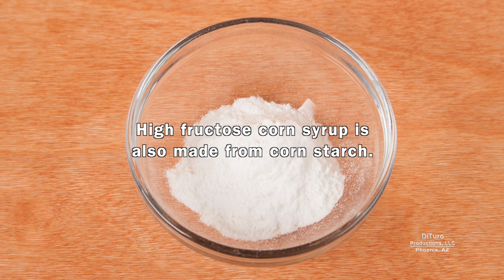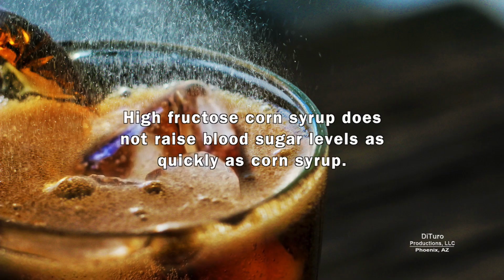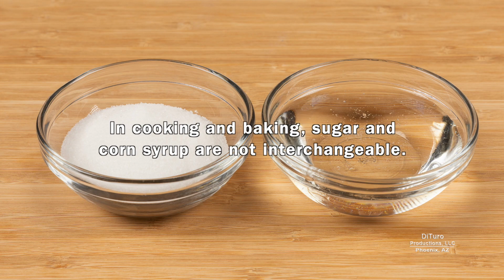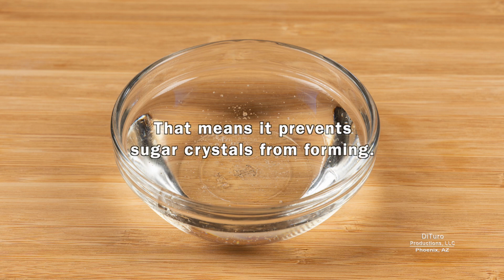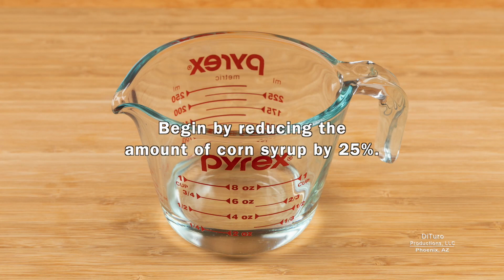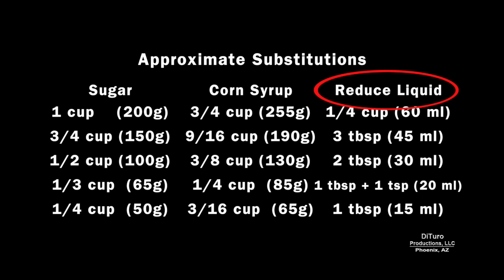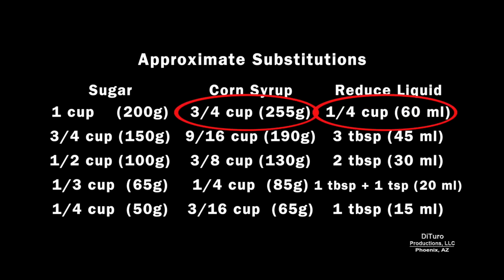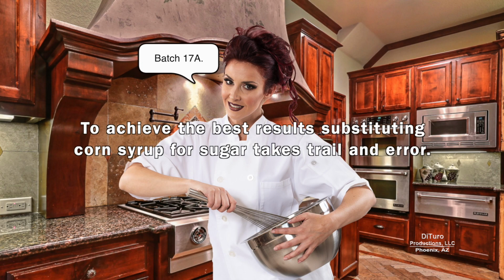White Sugar vs Corn Syrup (Home Cooking 101, DiTuro Productions LLC)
Difference between refined white sugar and corn (glucose) syrup, and how to substitute corn syrup for sugar in cooking and baking. In this video:

• What is sugar? 00:37
• What is corn syrup? 1:10
• Corn syrup versus high fructose corn syrup. 1:50
• Sugar and corn syrup nutrition. 2:29
• Substituting corn syrup for sugar. 2:52